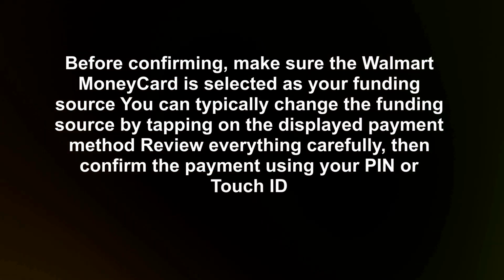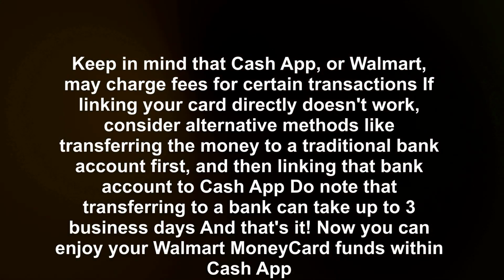How To Send Money In Walmart Money Card To Cash App - GUIDE!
How To Send Money In Walmart Money Card To Cash App explains the process of transferring funds from a Walmart Money Card to a Cash App account, detailing potential methods such as linking the card, using third-party apps, or exploring workarounds, while addressing compatibility and associated fees.

00:00 Intro
00:07 Open Cash App
00:14 Link Walmart MoneyCard
00:25 Send Money
00:38 Confirm Payment
00:46 Disclaimer